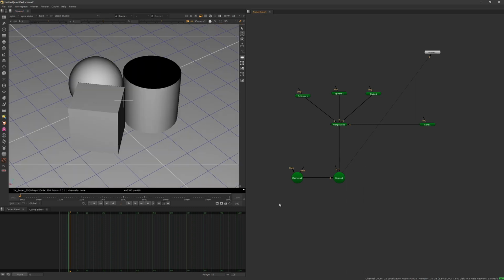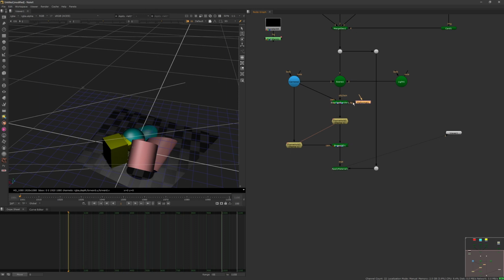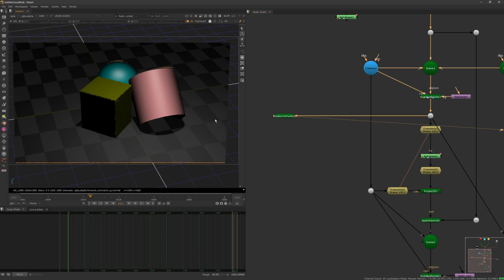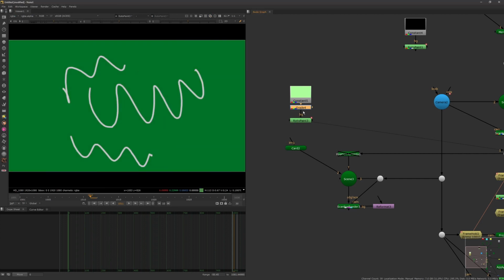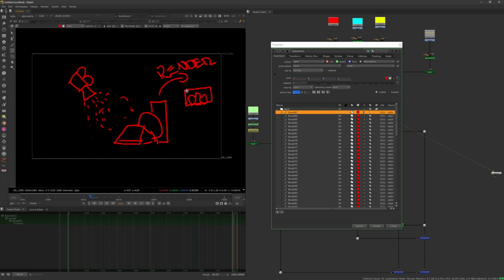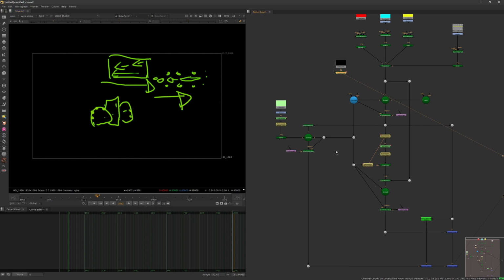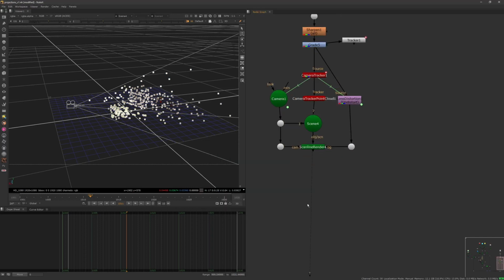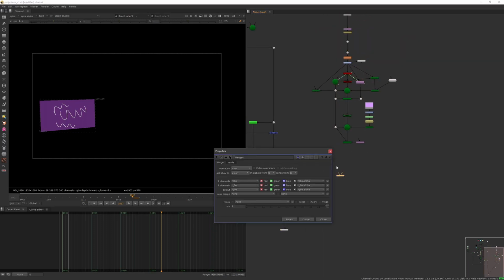Projections in Nuke! - Camera projections, geometries, position data!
New series on camera projections in nuke!

0:00 overview
6:32 preparing projections
15:45 position data
36:35 adding objects
39:35 same idea with footage